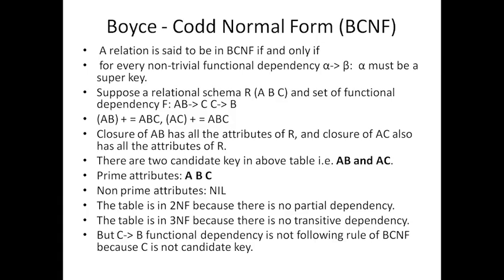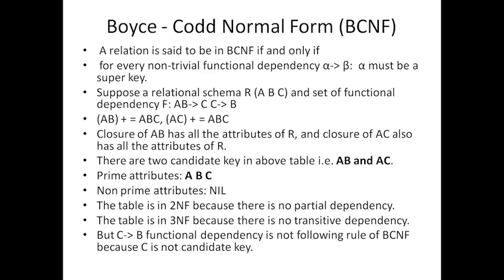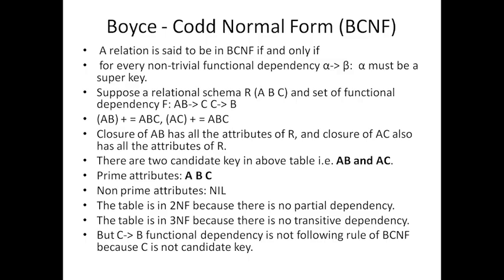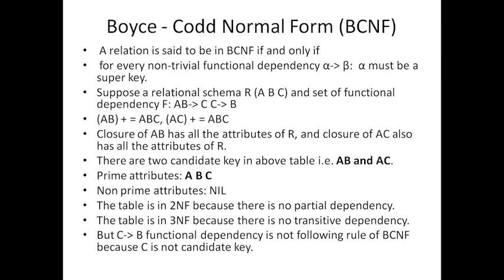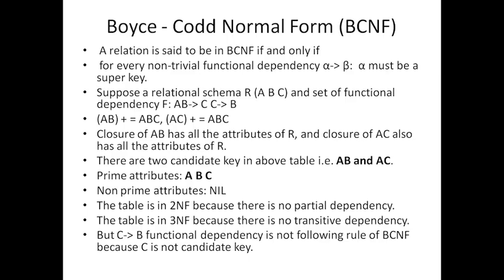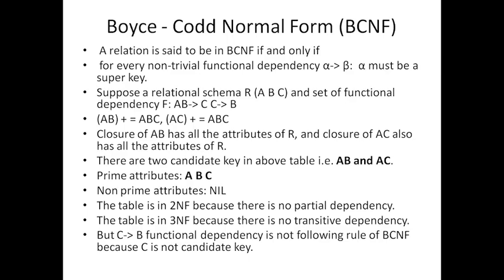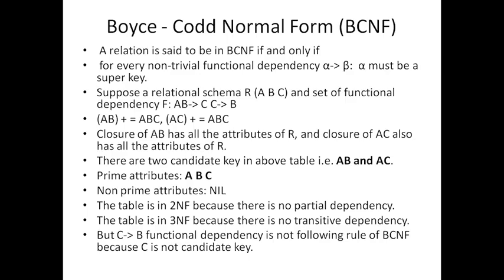Boyce codd normal form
explains BCNF with example